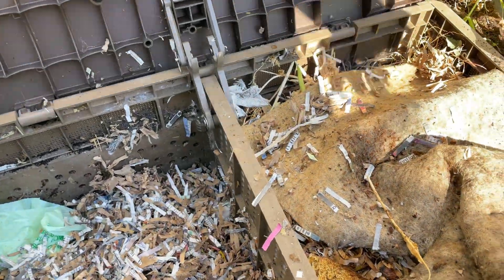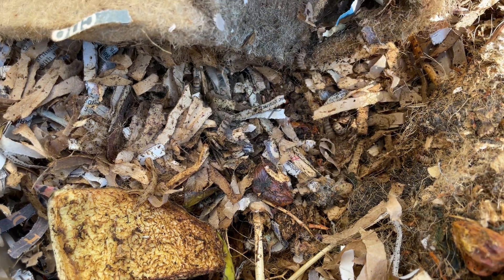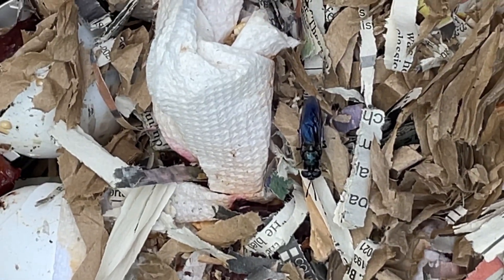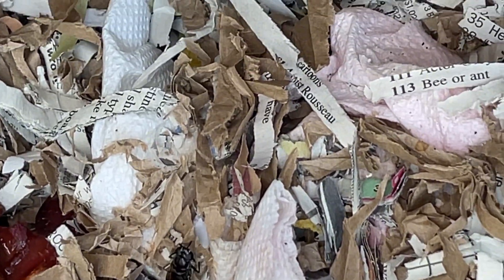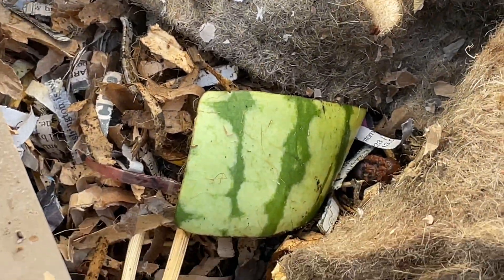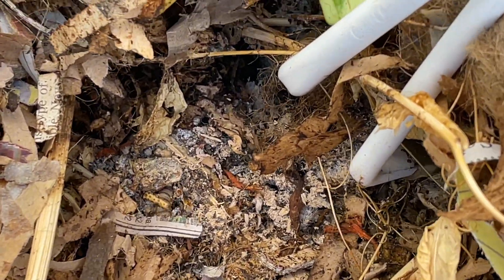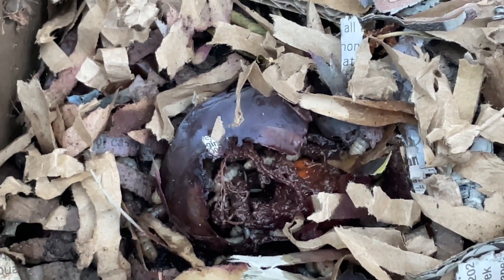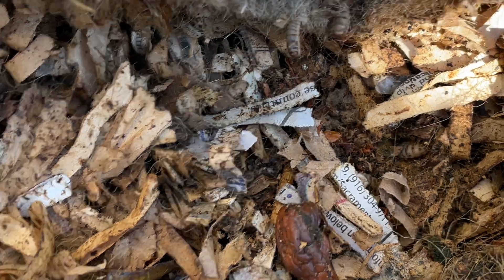Black Soldier Fly Larvae | Compost Heroes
This video quickly identifies and talks about black soldier fly larvae - generally found in compost bins. While it may be alarming, don't worry - they're good for your compost!